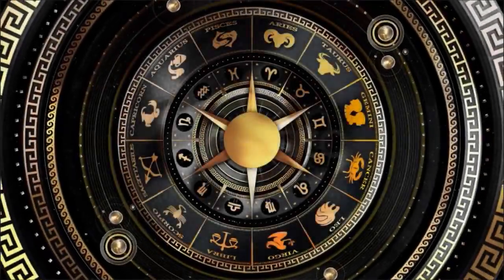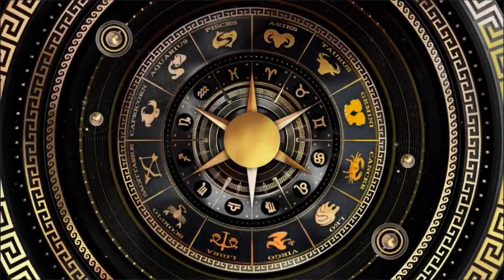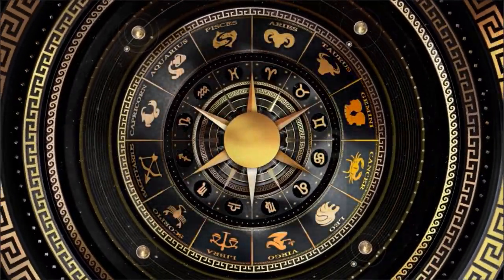Three zodiac signs that today need to choose between good and evil